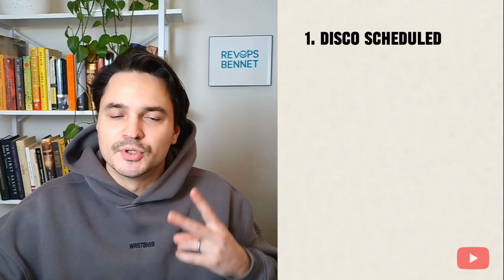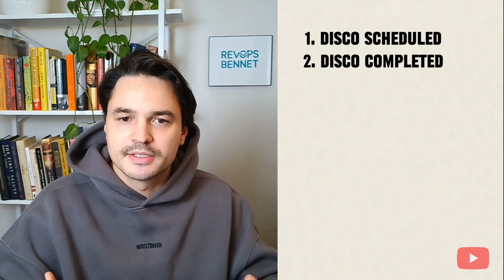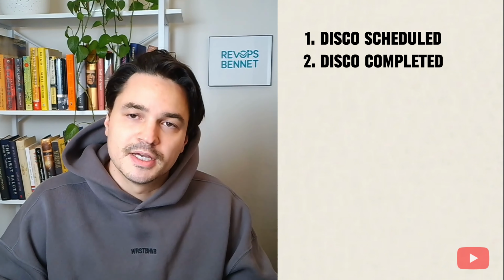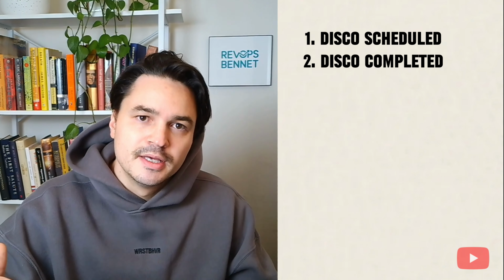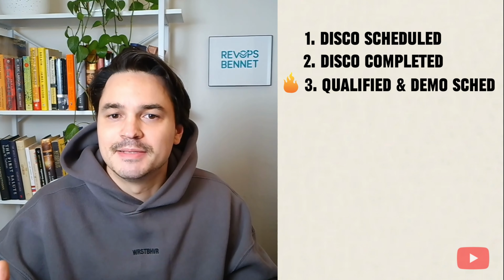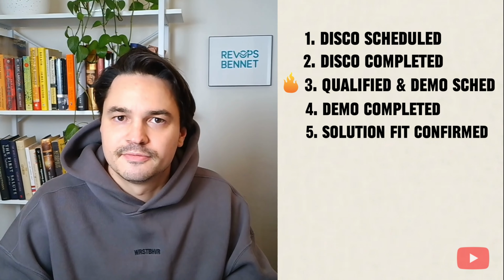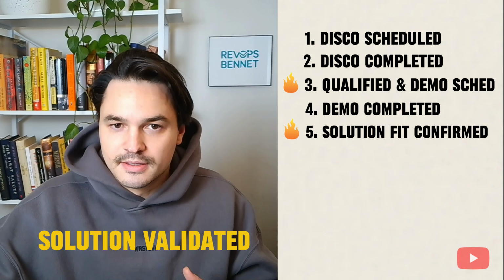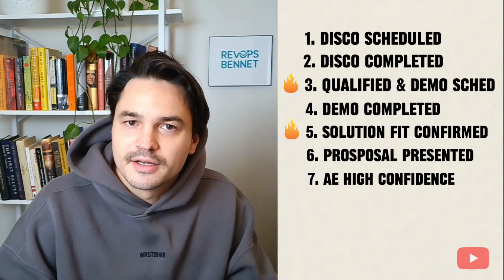Stop Using These Salesforce Stages (Do This Instead)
Sales stages shouldn’t just mirror the buyer’s journey ... or the seller’s calendar. They should represent a holistic view of how deals actually move forward. The right stages give sales leadership confidence that an AE truly believes a deal is on track to close.

Analytics should sit at the center of your stage design. Ask yourself: At which points in the sales process do I need to understand win rates and deal health? Those moments are your sales stages.

In this video, we walk through the sales stages that actually give you this insight, combining the buyer journey, the seller’s actions, and the AE’s confidence that the deal will close.